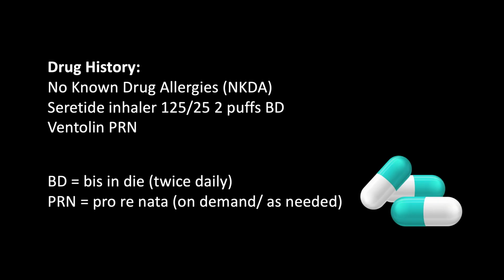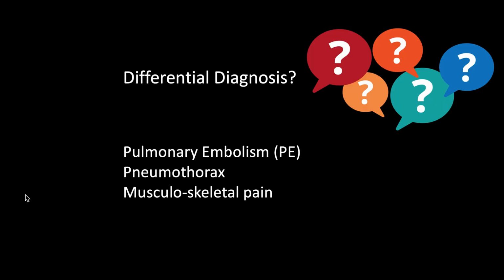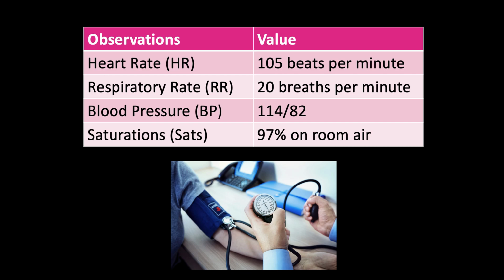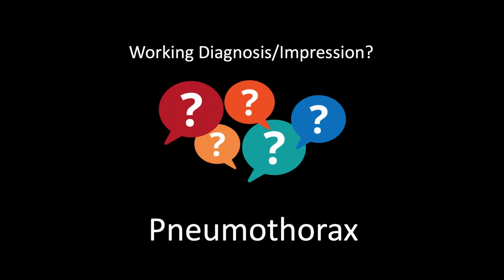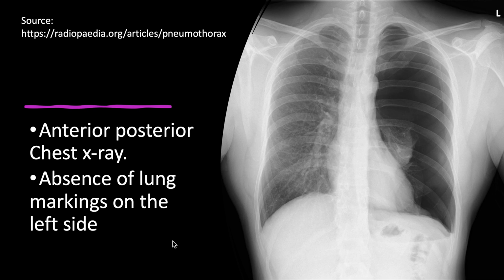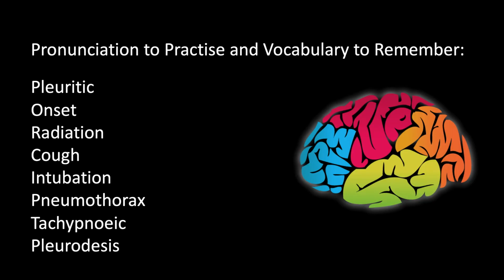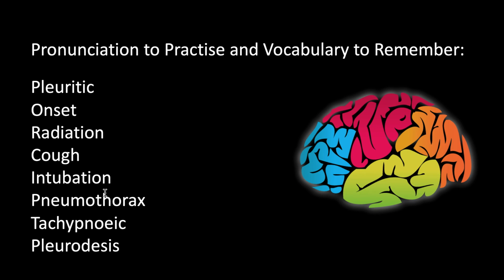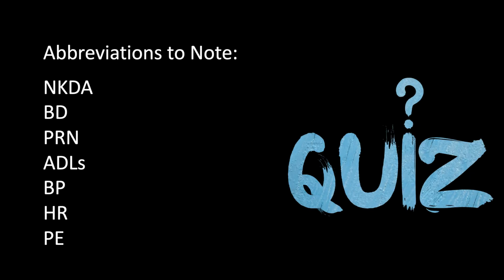Pleuritic chest pain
This clinical history explores the case of an 18 year old male with pleuritic chest pain. Can you figure out the diagnosis? Use this case to improve your listening and comprehension skills in medical English.